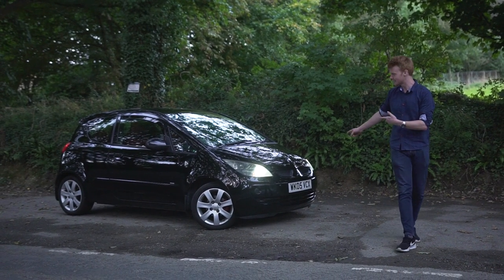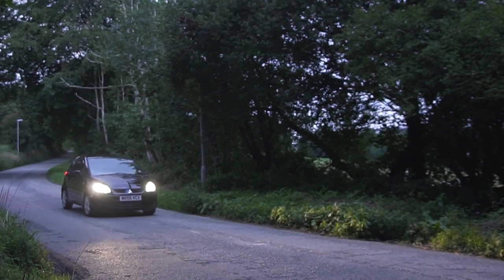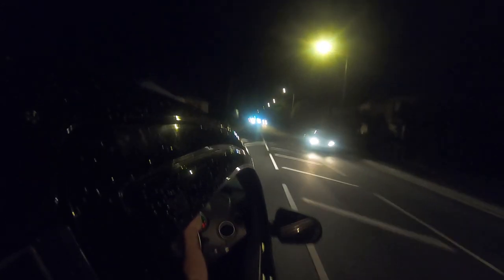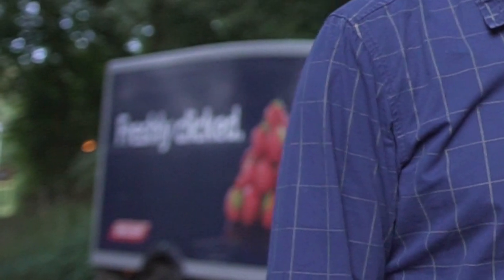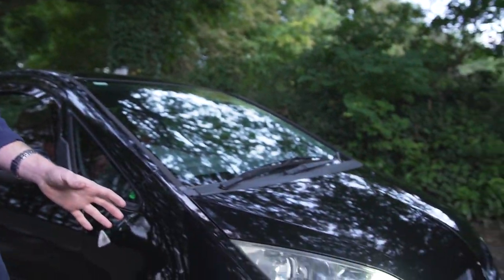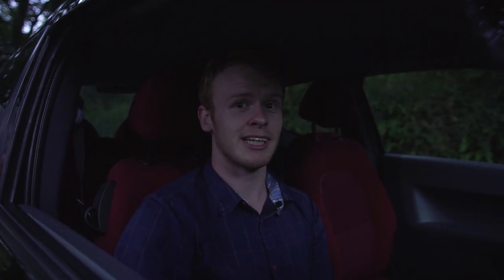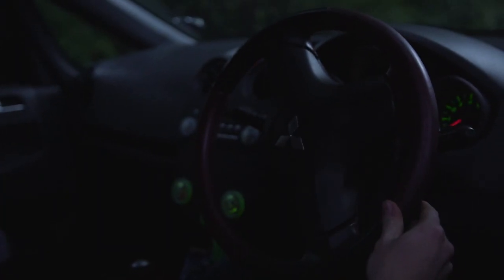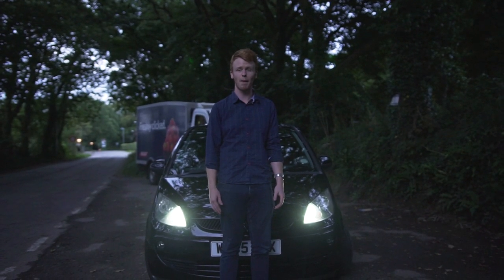Best Cheap first car?? Bargain Colt 1.1 hatchback!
This video explains why the Mitsubishi Colt is the best first car on the planet.